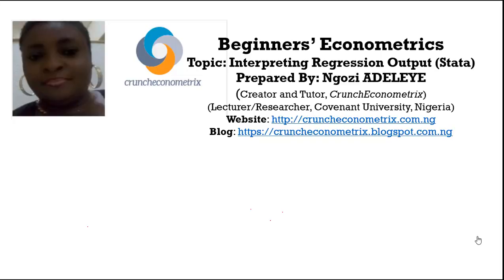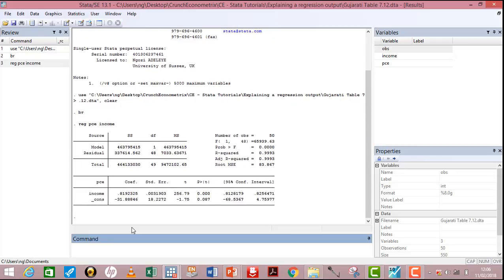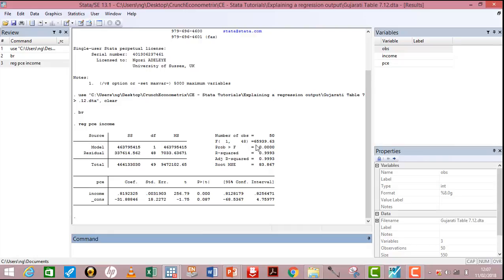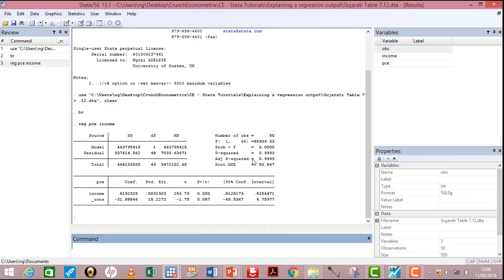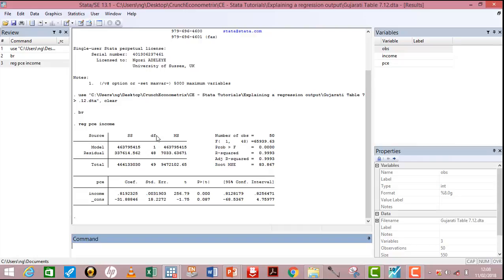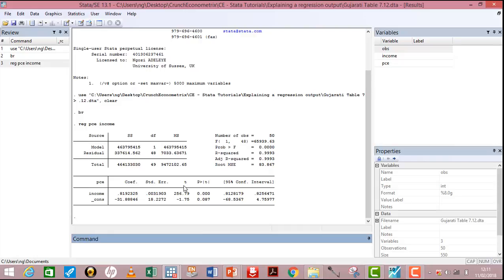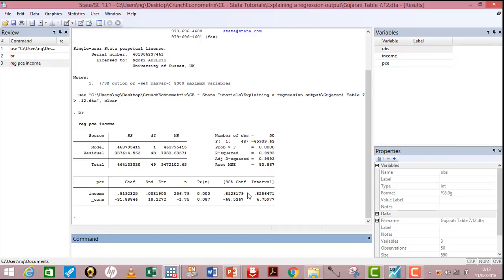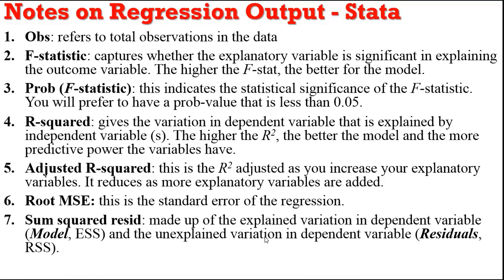(Stata13):Interpret Regression Output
This brief hands-on tutorial shows how to interpret a regression output in Stata13. It also gives an understanding of the basic features of a regression output.